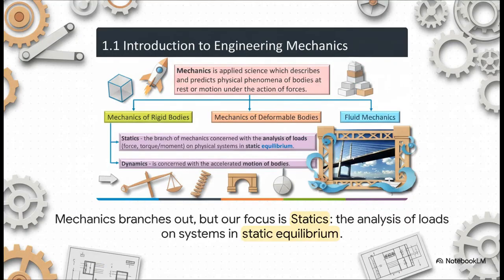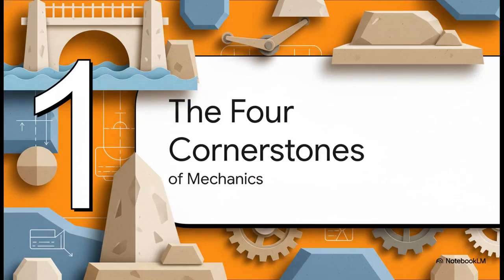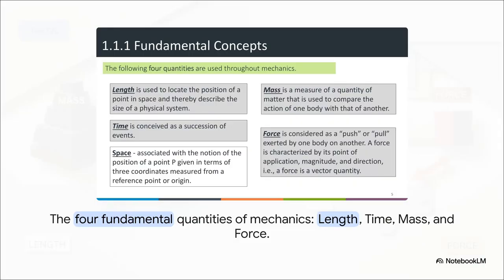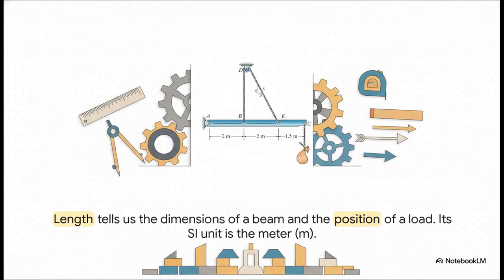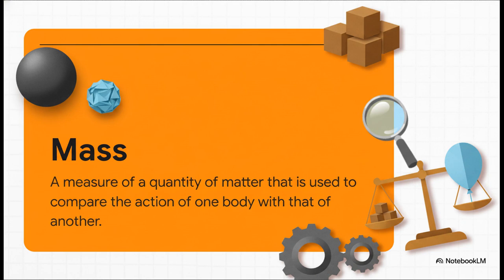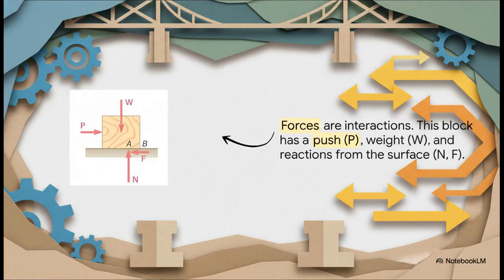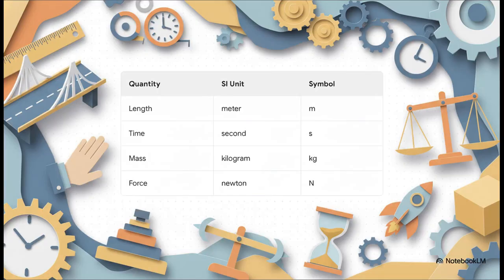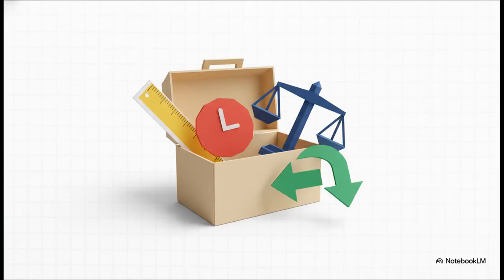CO1 SO2 MEC111 The Four Quantities